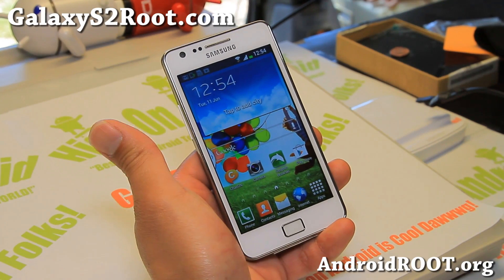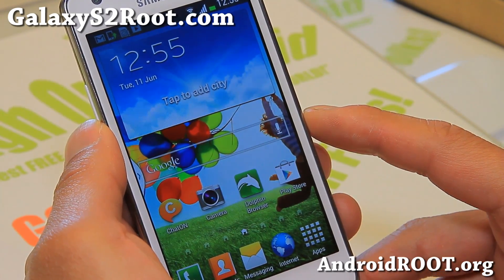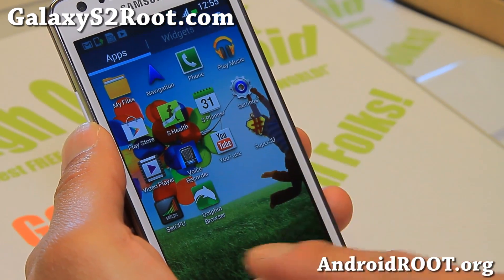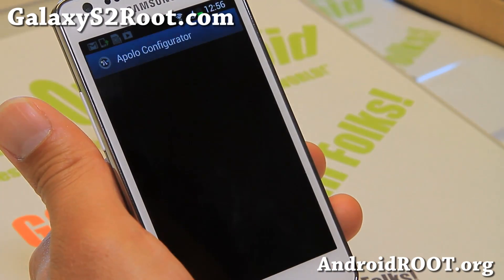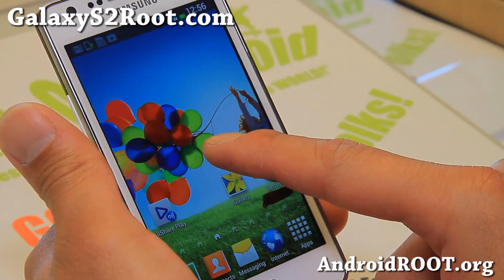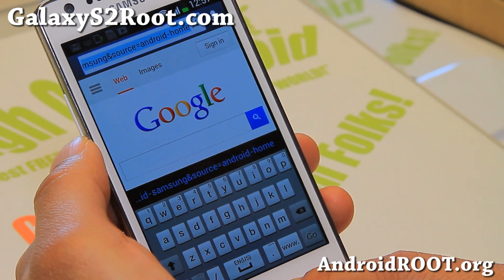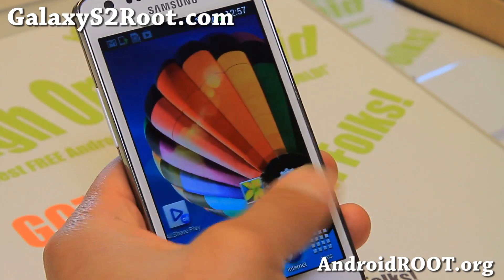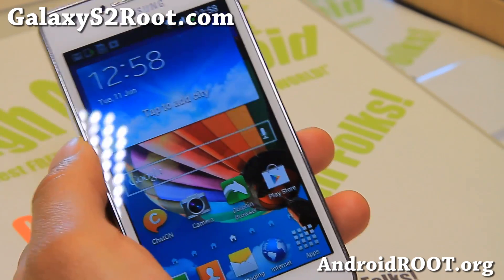ROMS4 ROM for Galaxy S2!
Here's a quick overview of ROMS4 ROM for Galaxy S2 Android smartphone users.